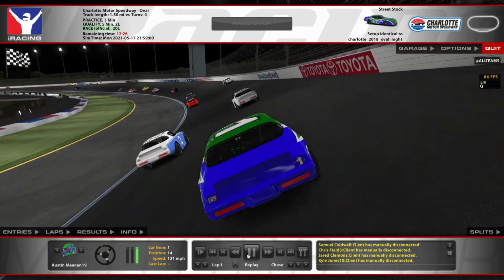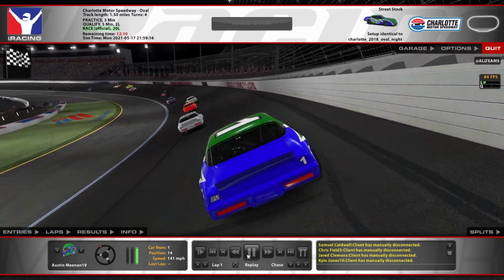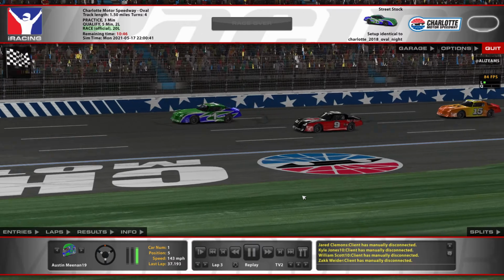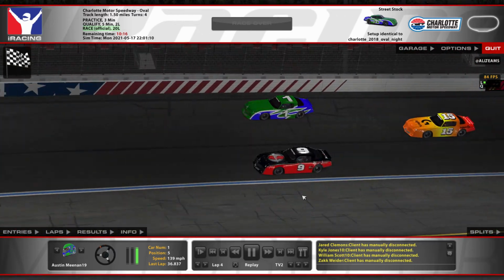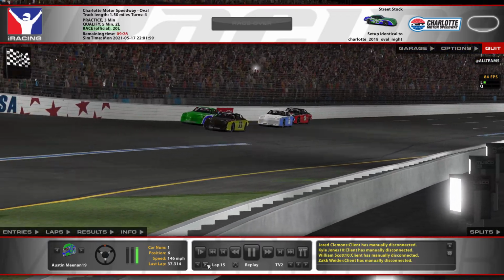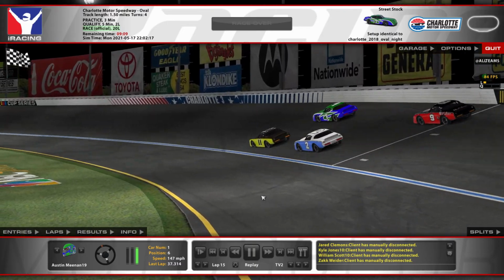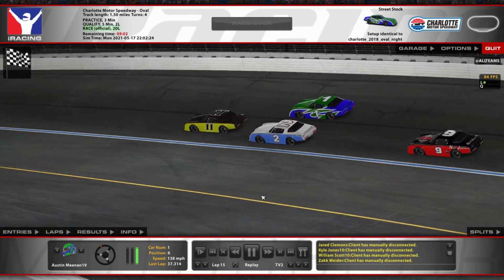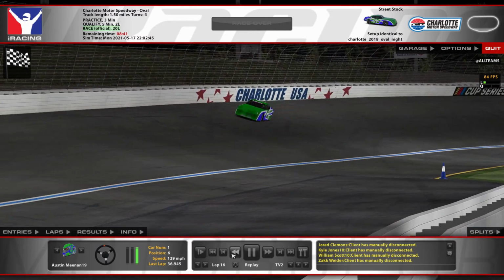How To Win Your First Rookie Oval Race In Iracing!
Today I Explain How I Won My First Irace And Try Give You Tips Too.